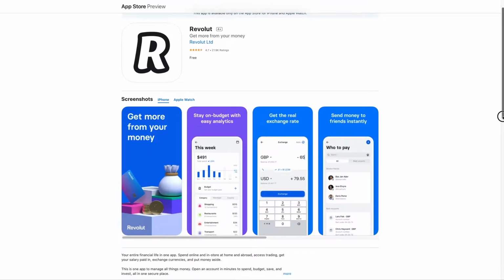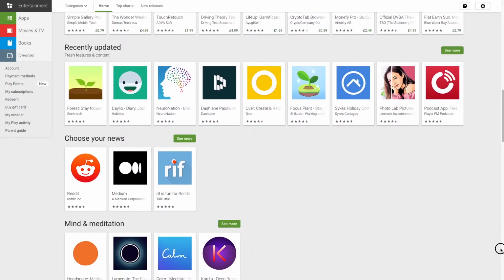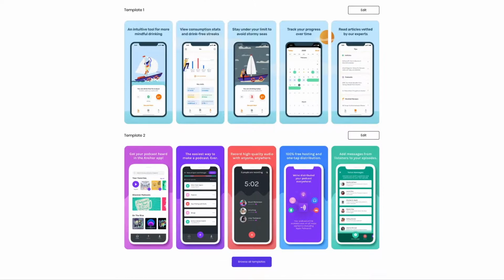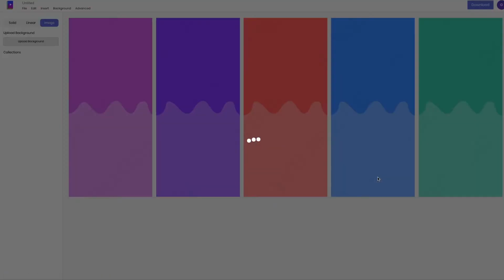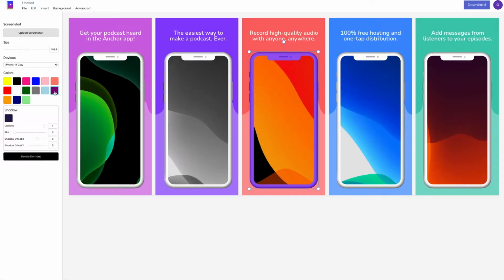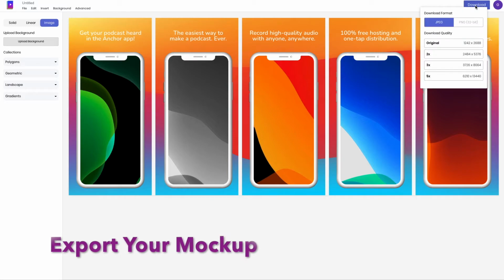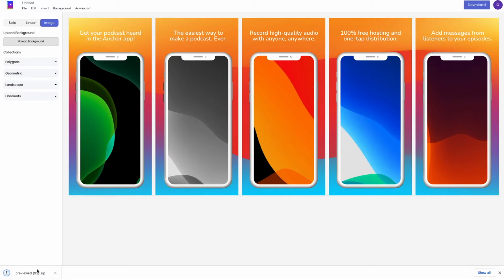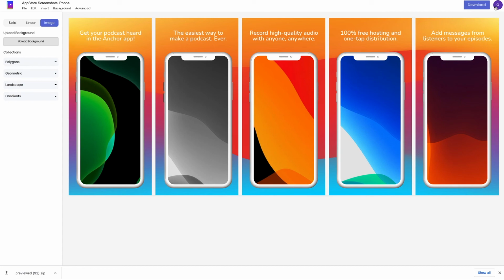Create Beautiful App Store Screenshots in 2 minutes [Online & Free]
Tutorial on how to use previewed.app to create App Store screenshots